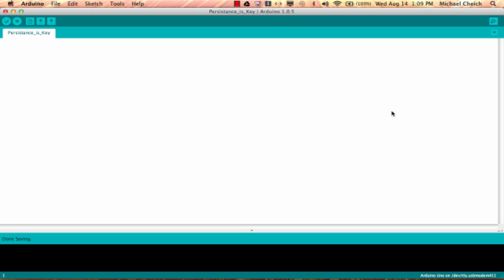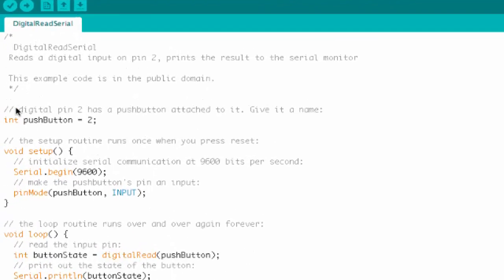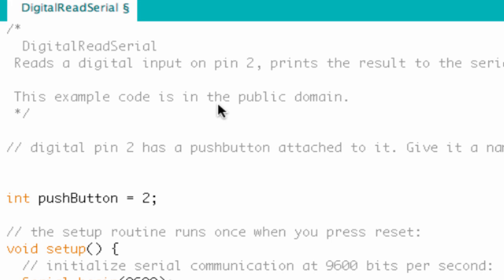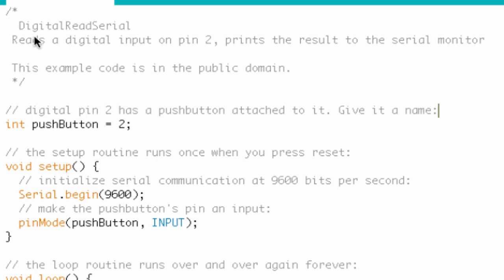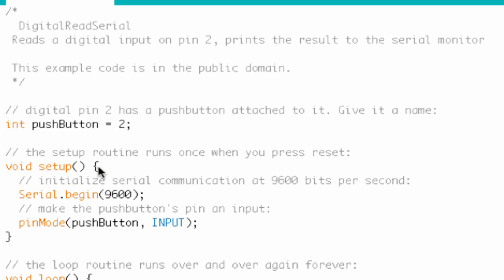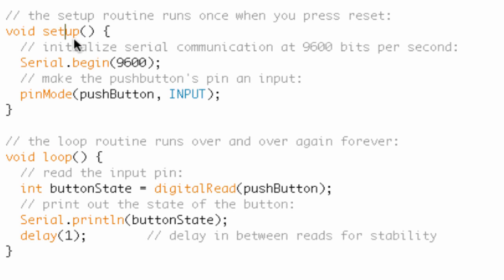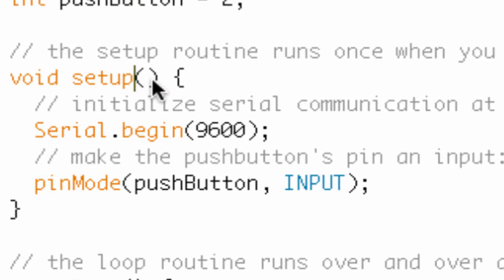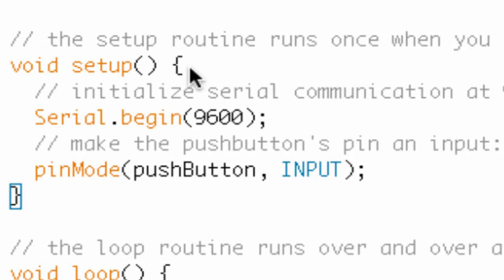005 Understanding Arduino Syntax